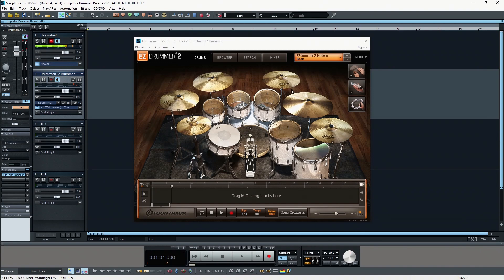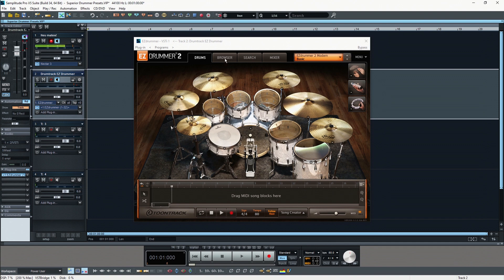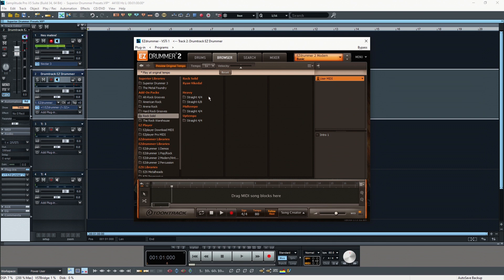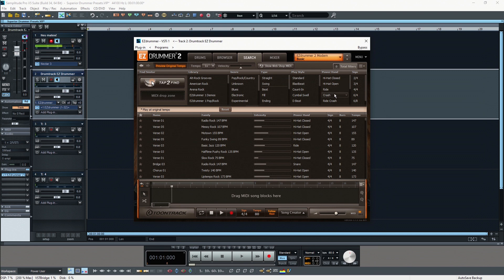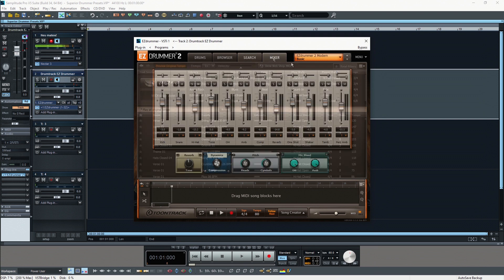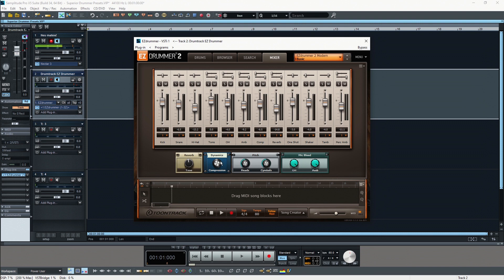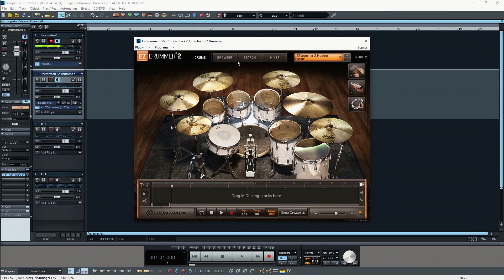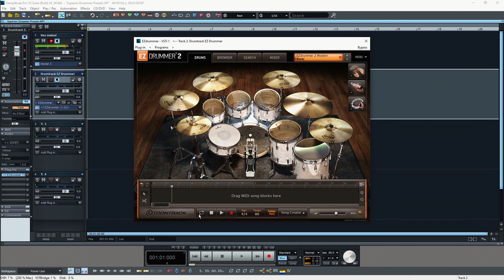EZdrummer 2's Confusing Interface Finally Makes Sense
Part 3 of my EZdrummer 2 tutorial series is about the interface. I'll quickly explain the different windows and tabs of EZdrummer 2. This is just a short overview, but don't worry: We'll go into detail about each and every feature of Toontrack's EZdrummer 2 VST plugin.